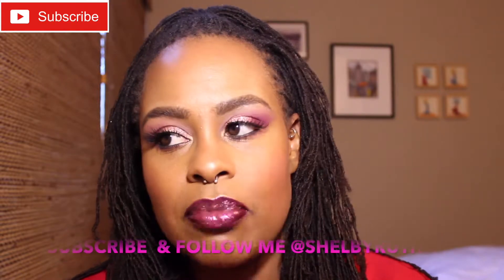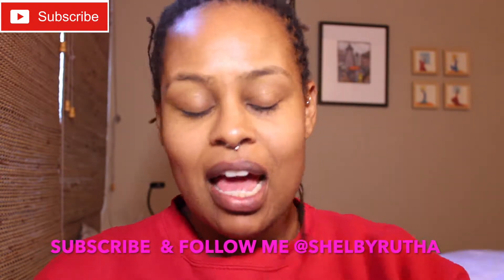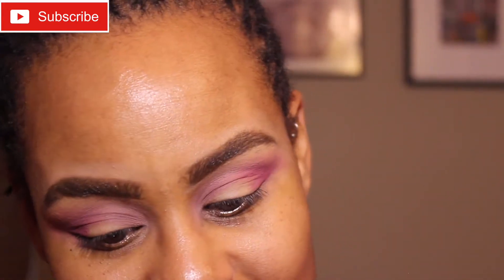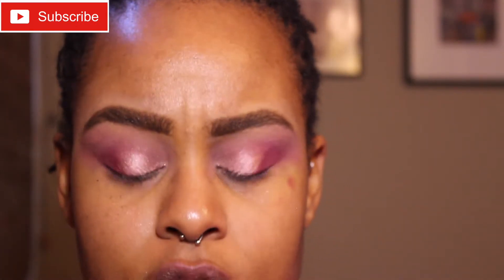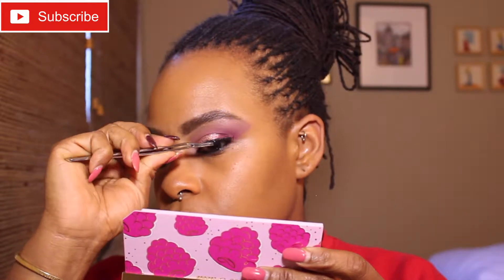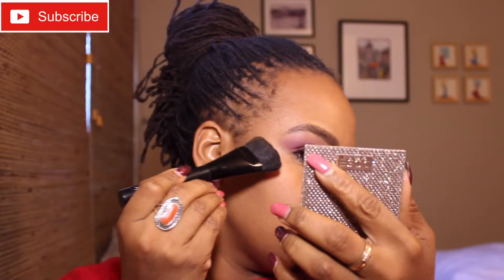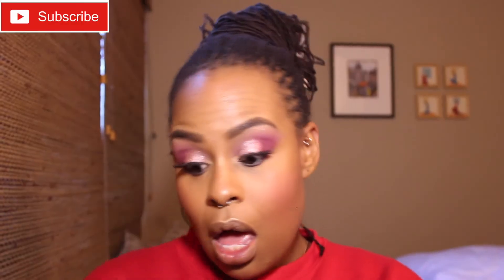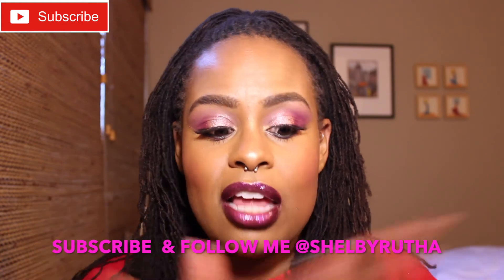Sugar Plum Glam2018